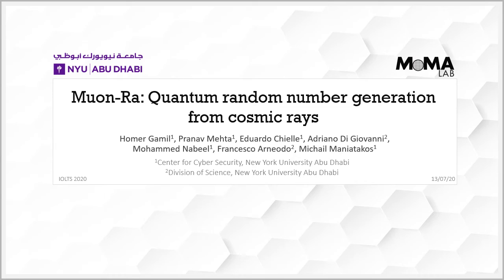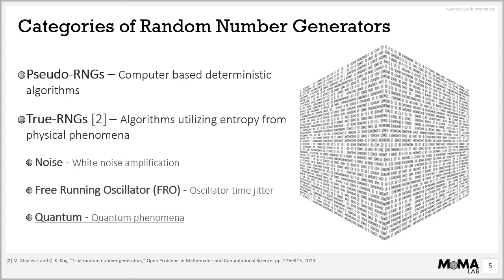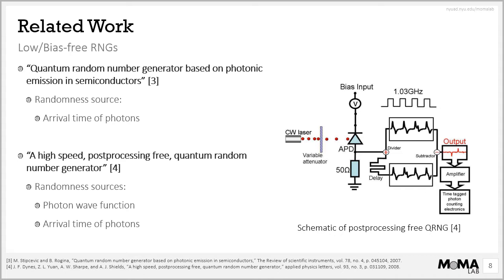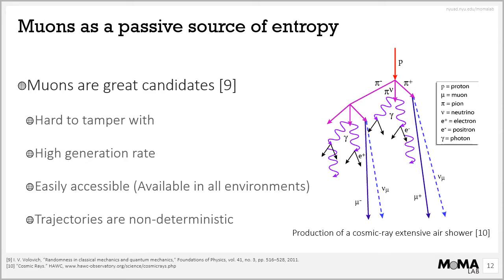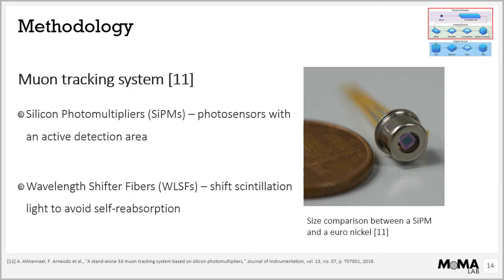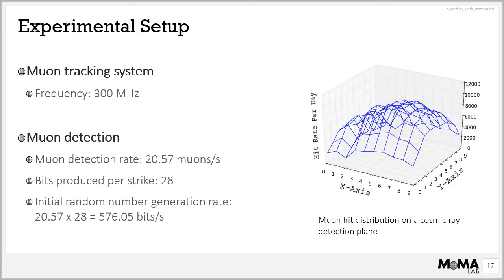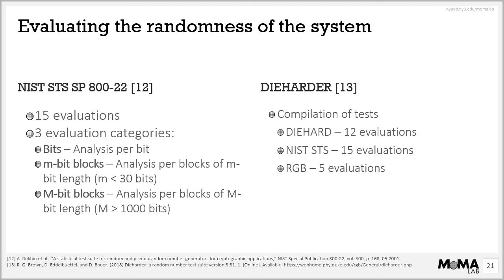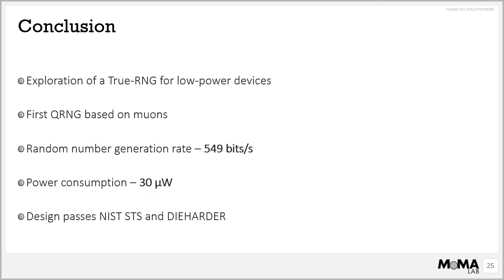[IOLTS 2020] Muon-Ra: Quantum random number generation based on cosmic ray detection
Homer Gamil's paper presentation at IEEE IOLTS 2020.